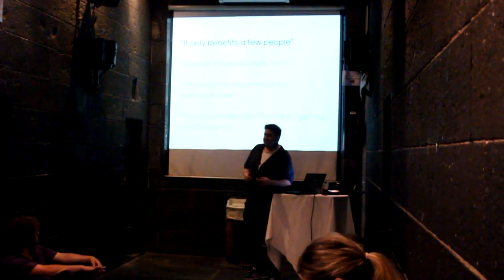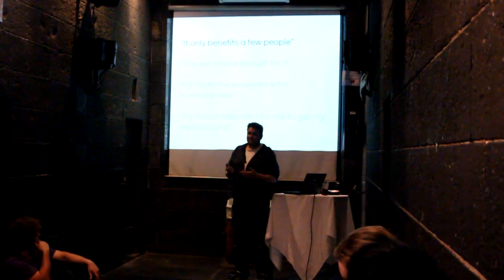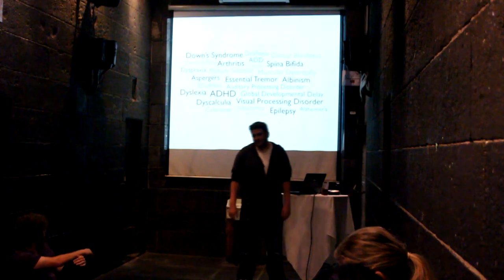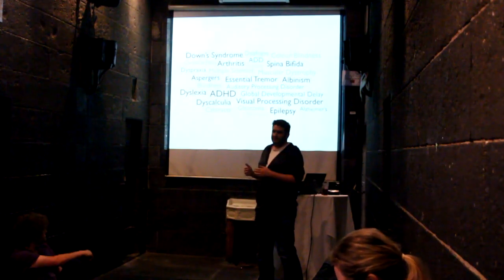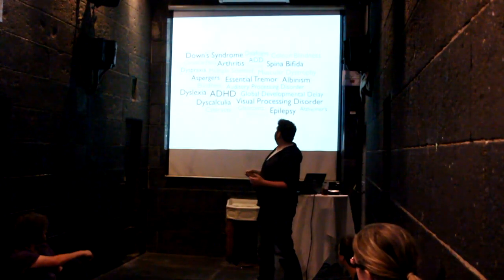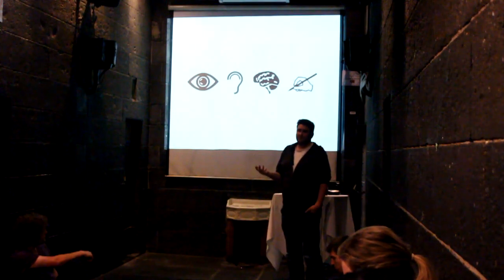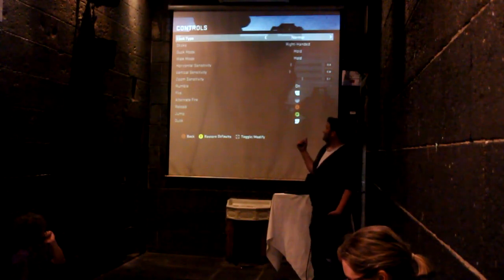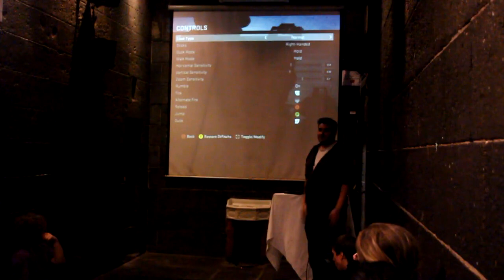IGDAM Accessibility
The December 2012 IGDAM Talk about Accessibility in games. Presented by Ian Hamilton